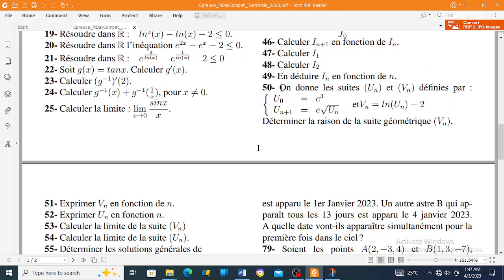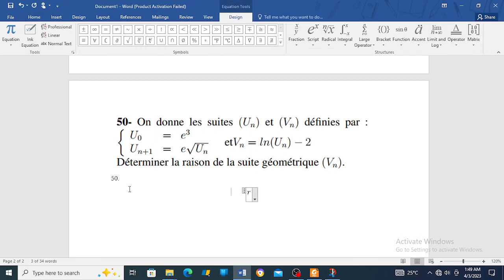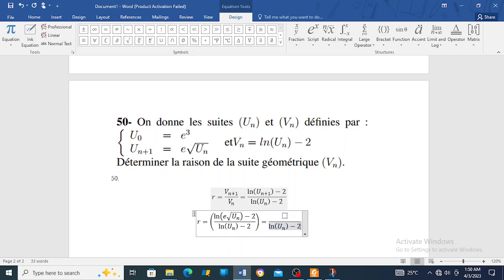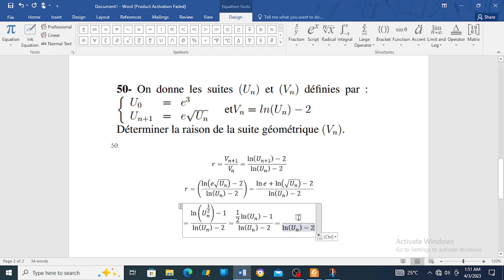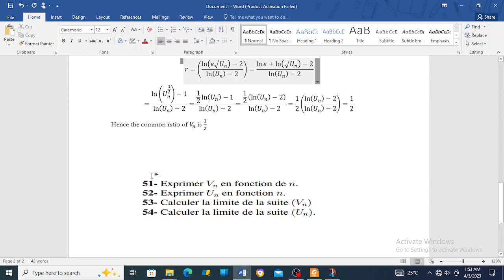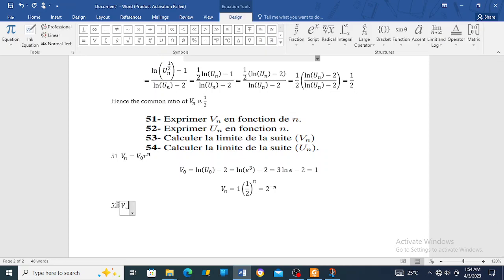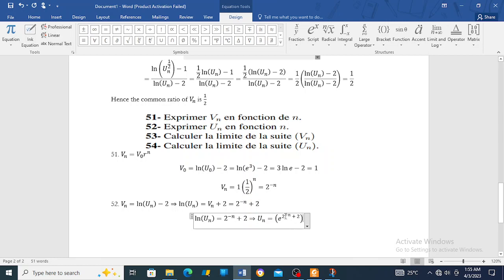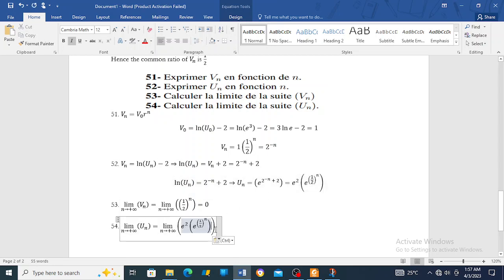RECURSIVE SEQUENCES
Pi Day Competition 2023 : Terminale